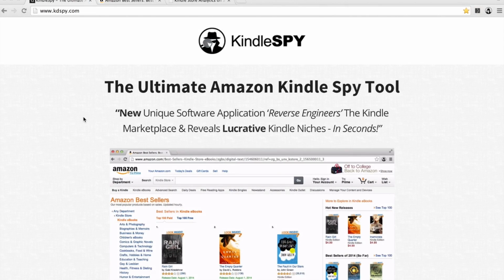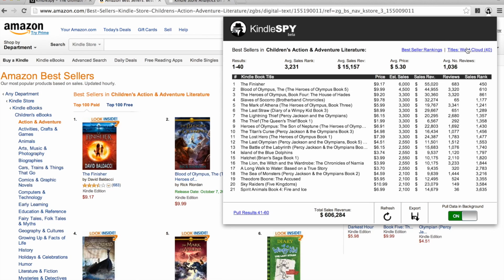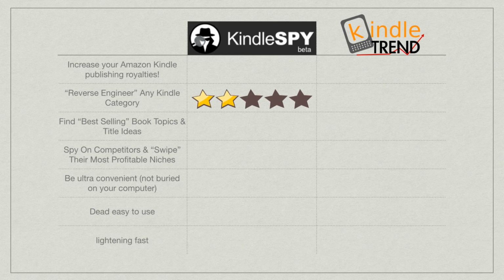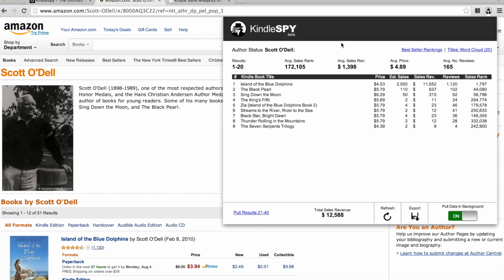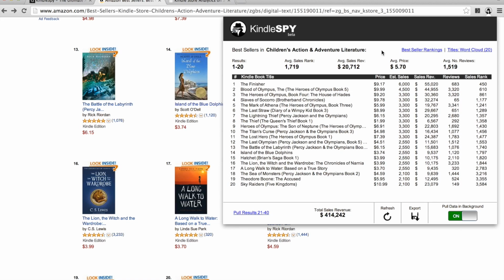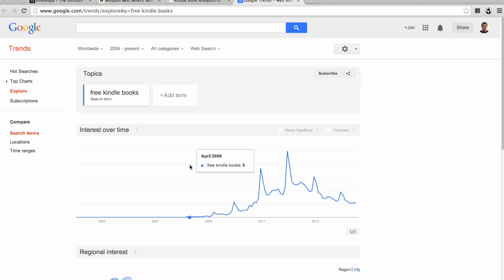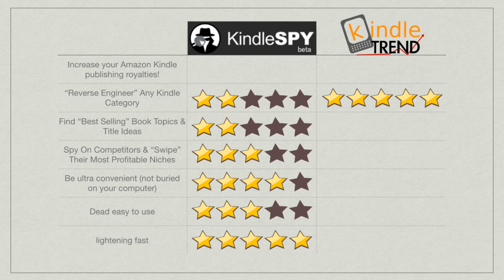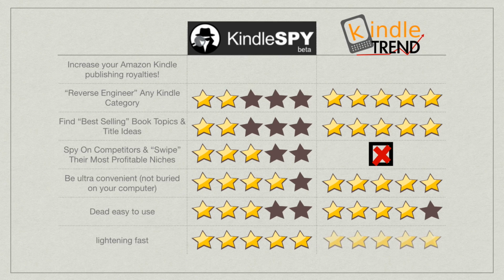KindleSpy vs Kindle Trend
If you're looking for a less feature rich tool, I suggest having a look